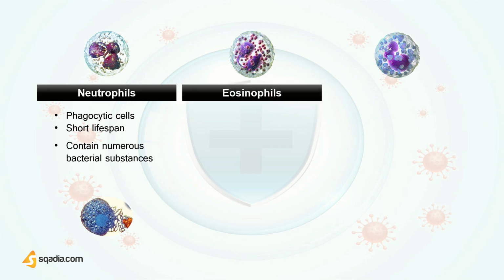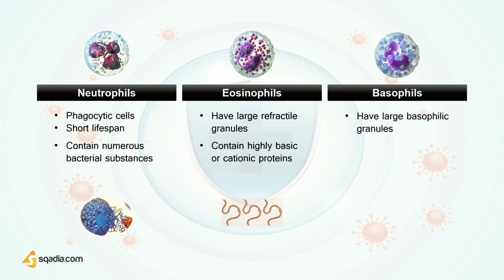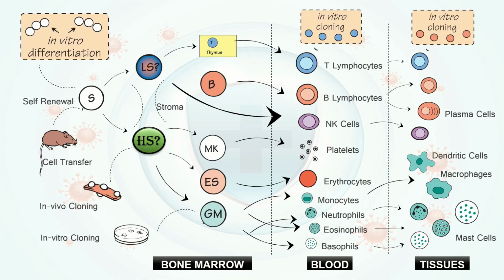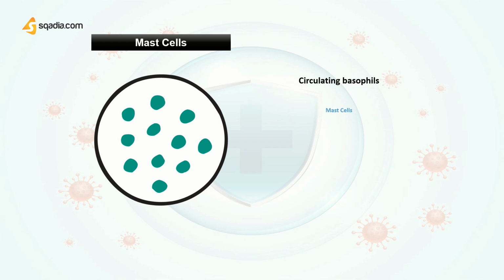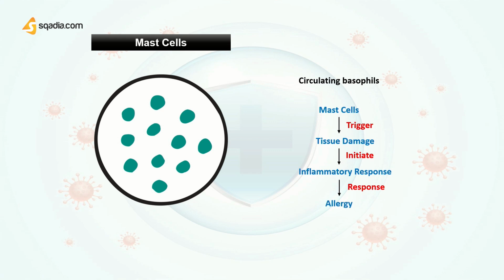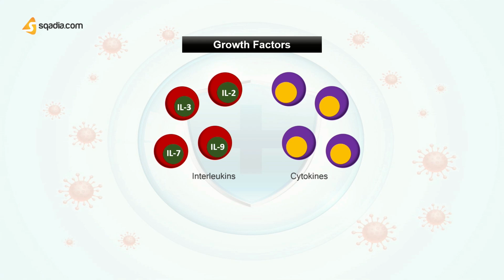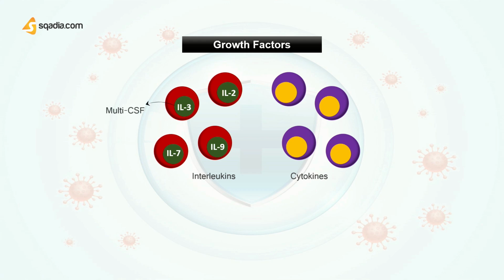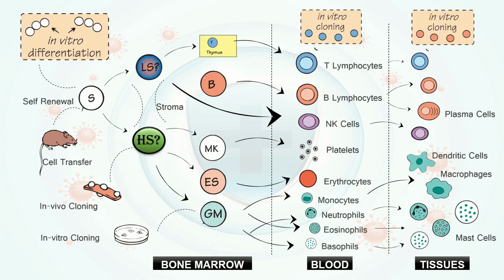Cells Involved in Immunity - Cells in Tissues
▬ Other Cells Involved in Immunity ▬▬▬▬▬▬▬▬▬▬
👉 Monocyte
A precursor cell in blood develops into a macrophage when it migrates into the tissues. Additional monocytes are attracted to sites of inflammation, providing a reservoir of macrophages and perhaps also dendritic cells.’

👉 Macrophages
The principal resident phagocyte of the tissues and serous cavities such as the pleura and peritoneum.

👉 Dendritic Cells
Dendritic cells are found in all tissues of the body (e.g., the Langerhans’ cells of the skin) where they take up antigens and then migrate to the T-cell areas of the lymph node or spleen via the lymphatics or the blood. Their major function is to activate T-cell immunity, but they may also be involved in tolerance induction. A second subset of plasmacytoid DC (a name that derives from their morphological resemblance to plasma cells) is the principal producer of type I interferons, an important group of antiviral proteins.

👉 Neutrophils
They are the most common leukocyte in human blood, a short-lived phagocyte cell whose granules contain numerous bactericidal substances. Neutrophils are the first cells to leave the blood and enter sites of infection or inflammation.

👉 Eosinophils
Eosinophils a leukocytes with large refractile granules that contain a huge number of highly basic or ‘cationic’ proteins, possibly important in killing larger parasites including worms.

👉 Basophils
They contain large basophilic granules that contain heparin and vasoactive amines, important in the inflammatory response. The above three cell types are often collectively referred to as ‘granulocytes.’

👉 Mast Cells
A large tissue cell derived from the circulating basophil. Mast cells are rapidly triggered by tissue damage to initiate the inflammatory response which causes many forms of allergy.

Watch how these cells are made from a single Stem cell!

▬ Role of Growth Factors ▬▬▬▬▬▬▬▬▬▬
The molecules that control the proliferation and differentiation of hemopoietic cells are often also involved in regulating immune responses e.g., the interleukins or cytokines.

Some of them were first discovered by hematologists and are called ‘colony-stimulating factors’ (CSF), but the different names have no real significance, and indeed one, IL-3, is often known as ‘multi-CSF’.

Growth factors are used in clinical practice to boost subsets of blood cells, and erythropoietin was one of the first of the new generation of proteins produced by ‘recombinant’ technology to be used in the clinic, and by athletes wishing to increase their red cell numbers.